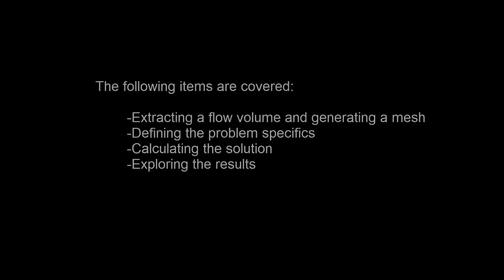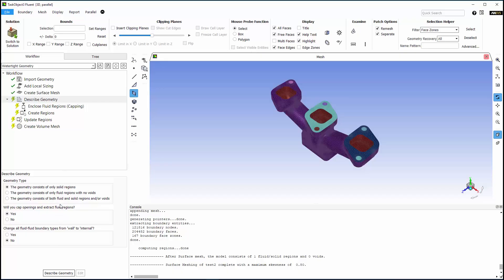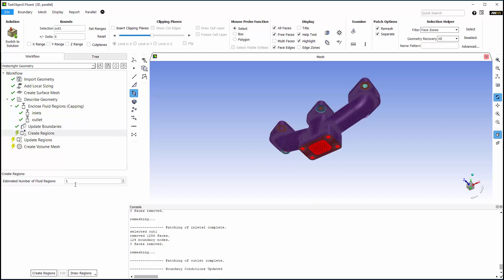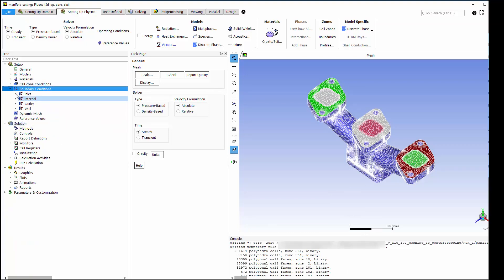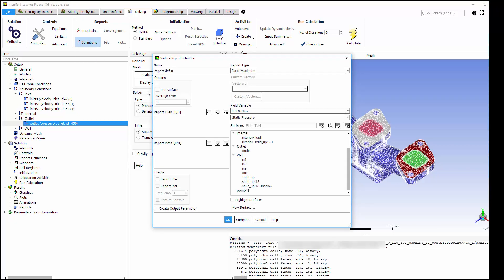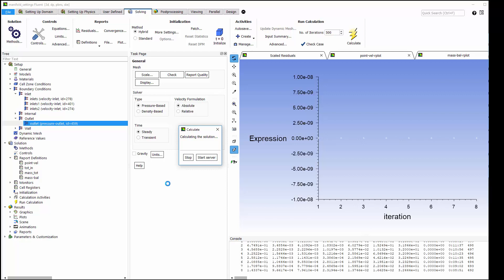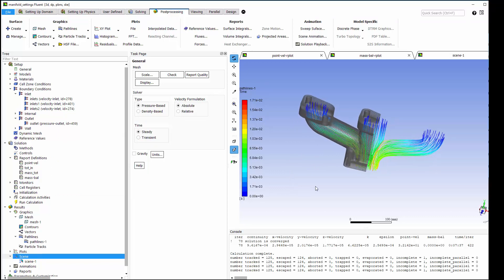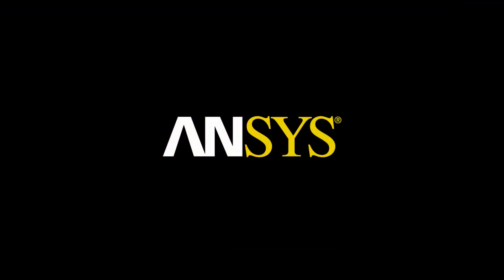ANSYS Fluent: Complete Meshing-to-Postprocessing Workflow (19.1)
This video provides an overview of an end-to-end flow simulation within ANSYS Fluent, using the meshing mode, solution mode, and postprocessing tools.  The following steps are discussed in this video:

-Creating a volume mesh using the Watertight Geometry workflow
-Setting up a simulation using solution mode
-Calculating the solution
-Exploring the results using Fluent's postprocessing tools